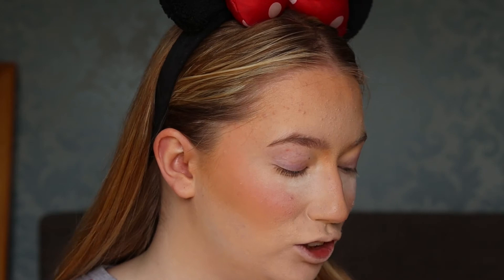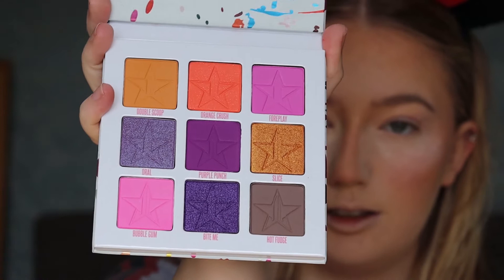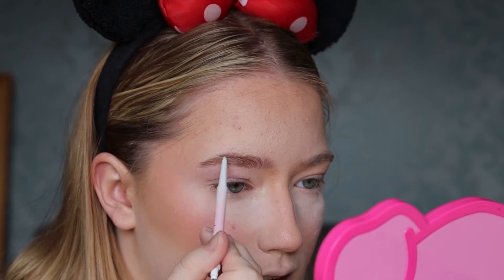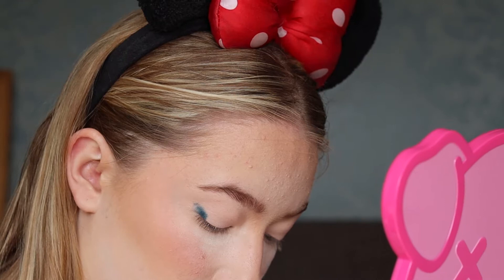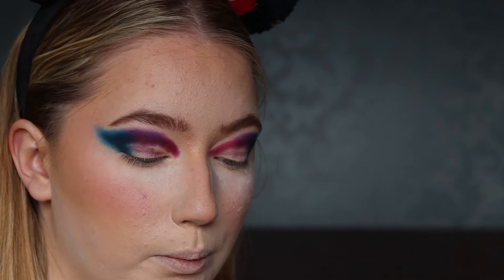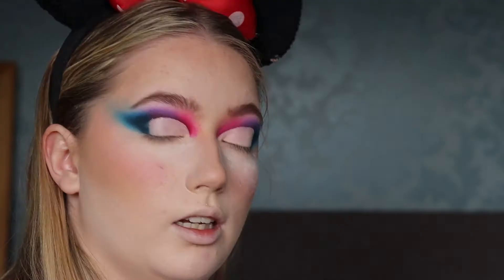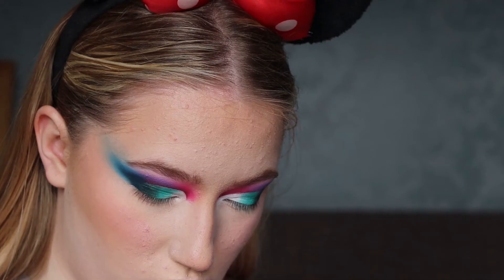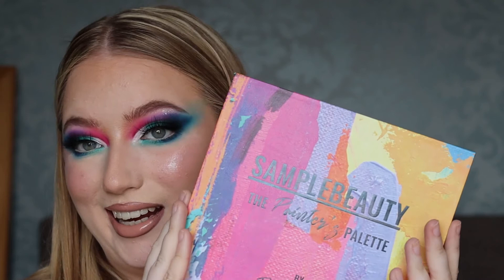Painters Palette | Worth it? | arh.emma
My videos are for all the other makeup addicts that love makeup. I hope that you guys enjoy my videos about makeup, vlogs and my general weirdness! It would mean the world to me.